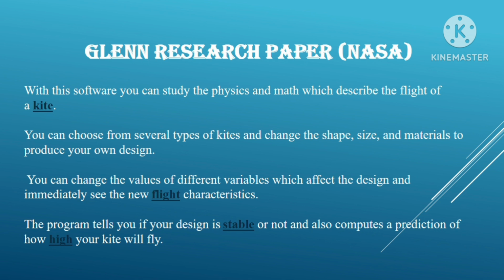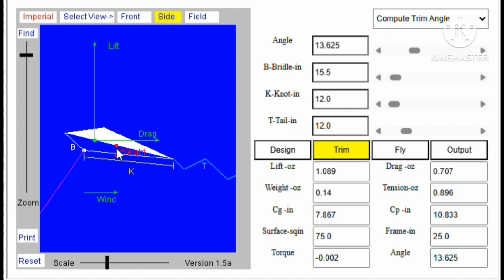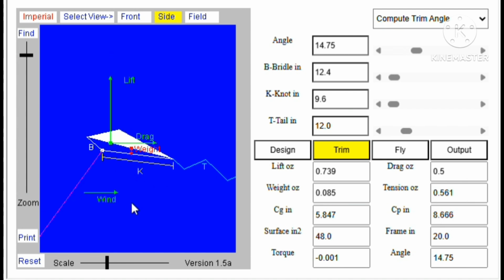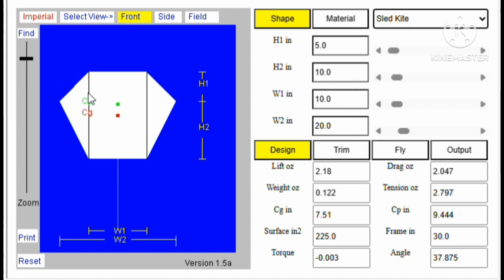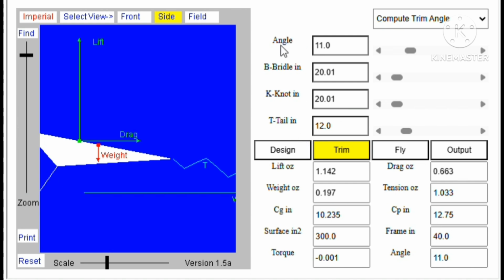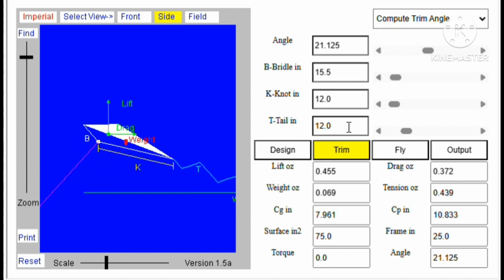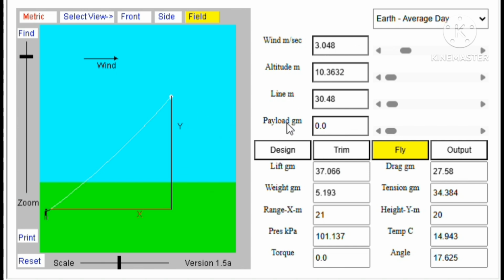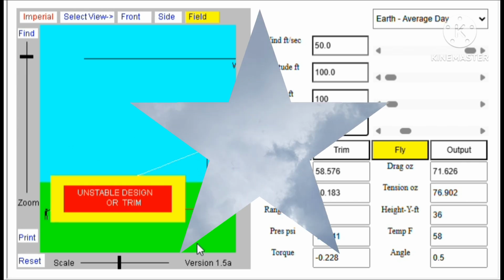INTRODUCTION TO FLIGHT- NASA'S KITE SIMULATOR